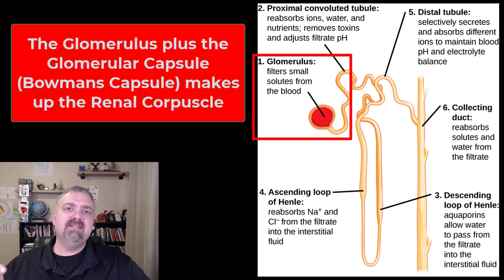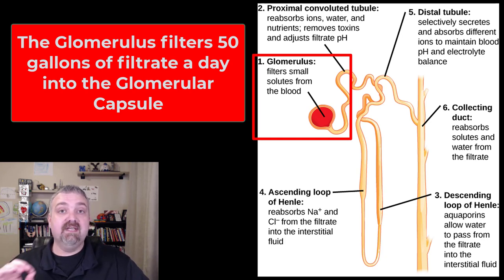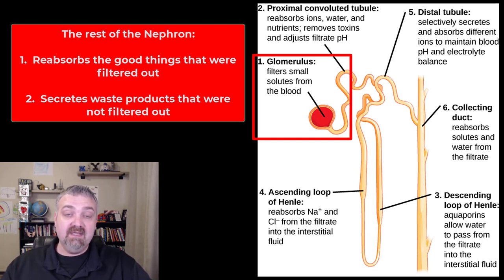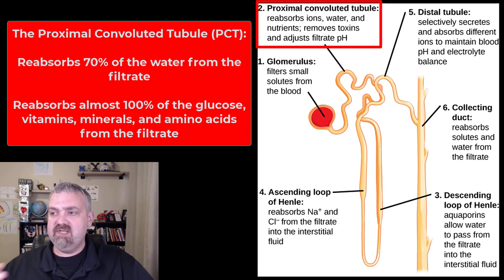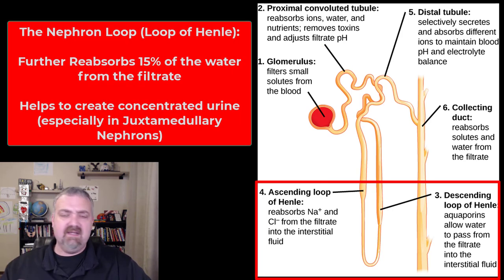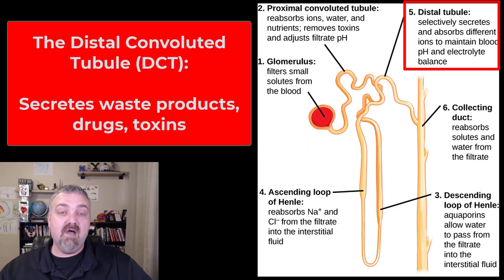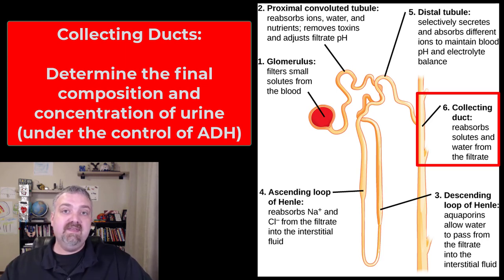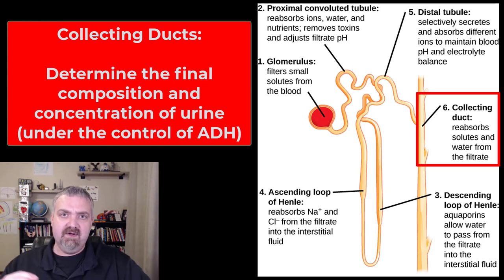Nephron Overview: Anatomy and Physiology